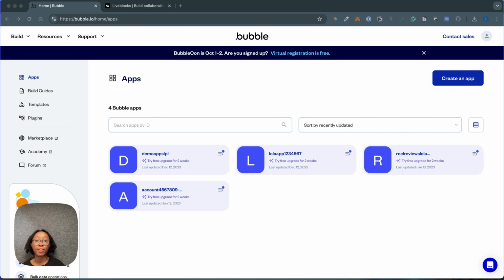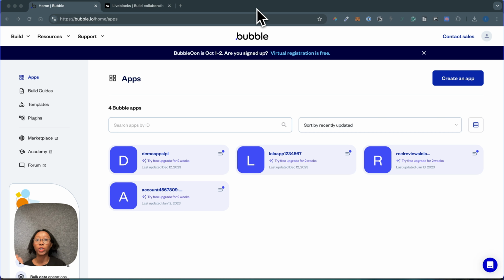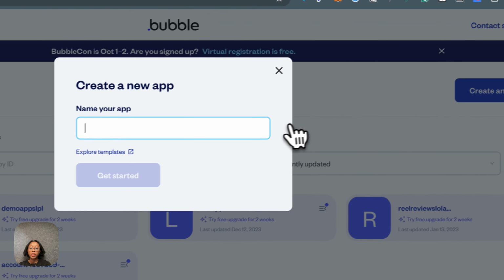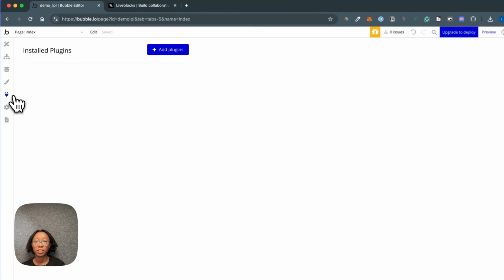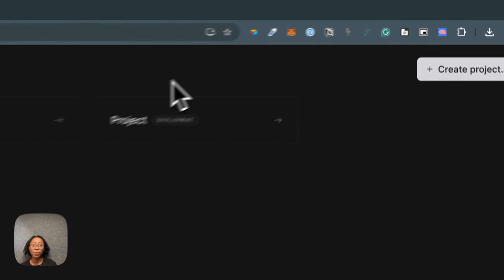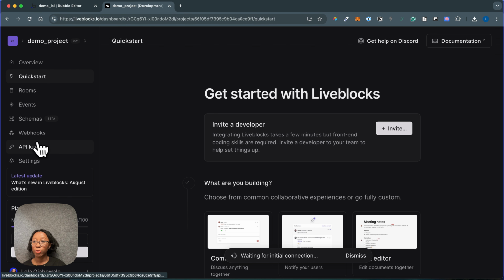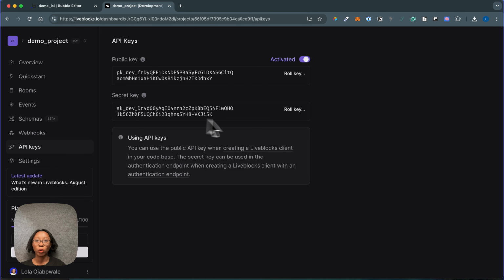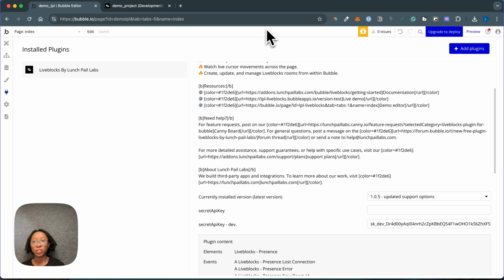How to set up the Liveblocks Plugin for Bubble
In this video, I'll walk you through how to set up the Liveblocks plugin for Bubble, developed by Lunch Pail Labs. This step-by-step guide will show you how to create a real-time collaborative app using Liveblocks’ API and Bubble’s no-code platform. Whether you’re integrating real-time features into your SaaS app or adding third-party plugins to enhance your Bubble app, this tutorial will help you get started quickly with the Liveblocks plugin.

⏰ *TIMESTAMPS*
0:00 Introduction
1:06 Create a new Bubble app
02:13 Creating a new Liveblocks project
02:56 Grabbing the API Key
03:36 Conclusion

🧱What's Lunch Pail Labs?
Lunch Pail Labs builds and manages third-party apps and integrations for your favorite SaaS tools.